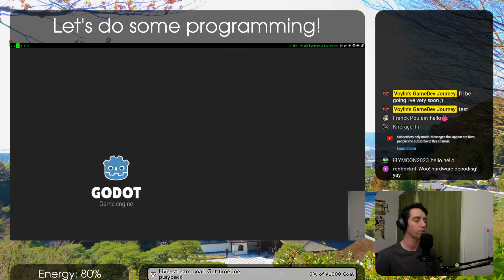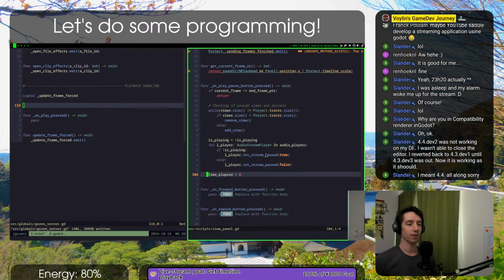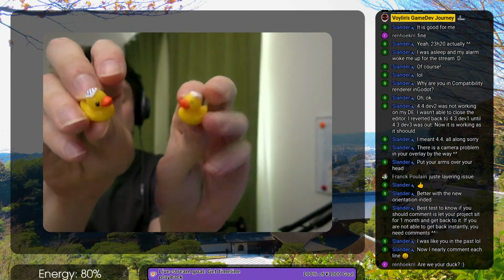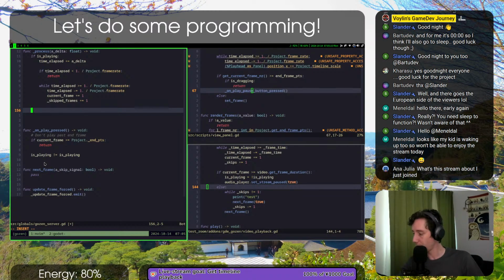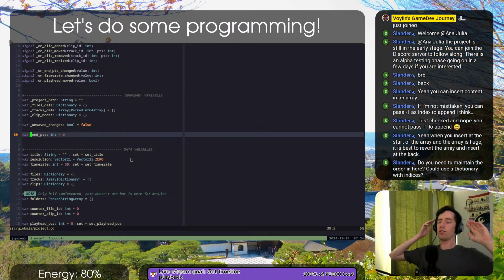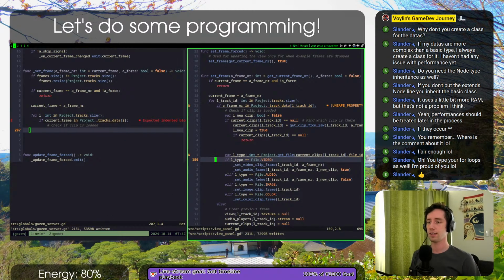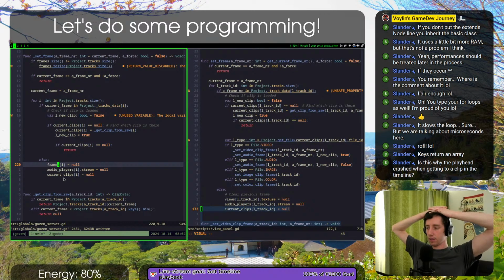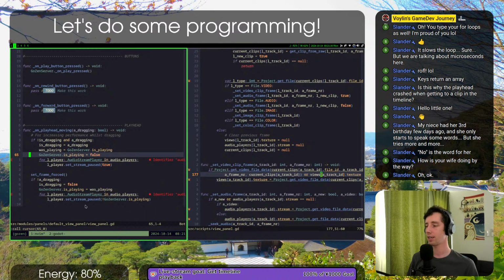Creating playback - GoZen development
Yet another stream of me _trying_ to work on GoZen haha. Anyway, let's chat ;)

Canon EOS 200D
Panasonic hc-v808
Canon S120

Cooler master TD300 mesh case
AMD Ryzen 5 2600
Gigabyte B450M s2h
16GB Corsair Vengeance RAM
Nvidia GTX760
Fifine Mic